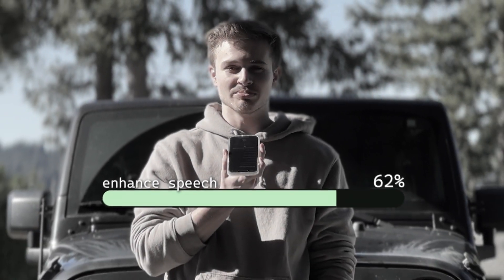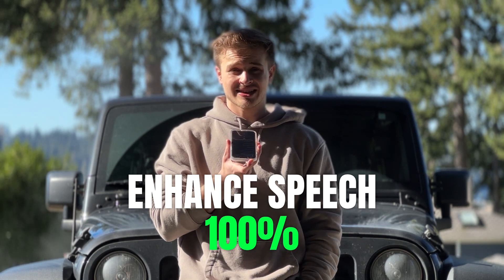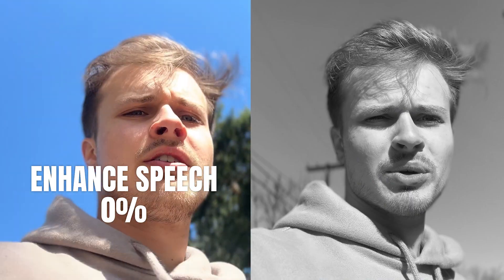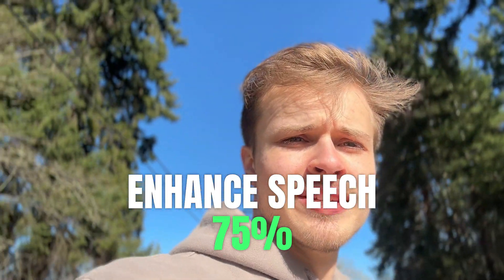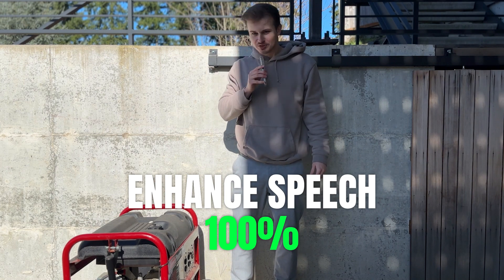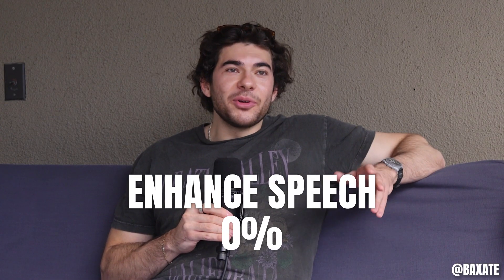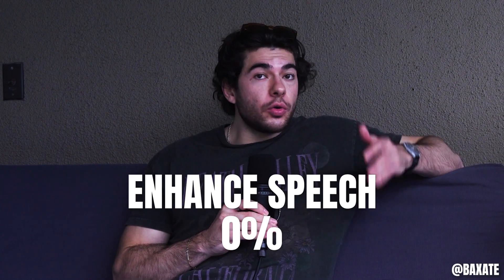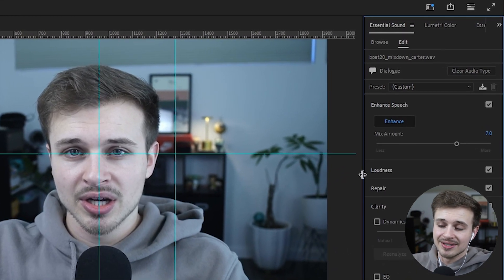AI Enhance Speech Tool In Premiere Pro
The AI Enhance Speech tool was officially released in version 24.2.1 of Premiere Pro. If You have a voice recording with some echo or some slight background noise, it does a solid job getting rid of those. But, there are drawbacks to the tool, so let's see how far we can push it!

00:00
00:20 Enhance Speech While Revving a Car
02:00 Enhance Speech For Vlogging
02:45 Enhance Speech Next To A Generator
03:39 Enhance Speech For Podcasting
04:15 How To And Breakdown